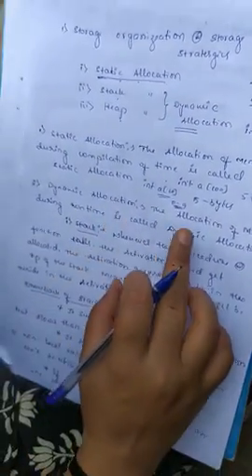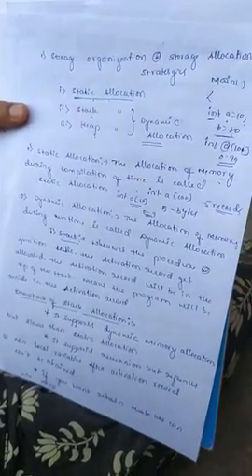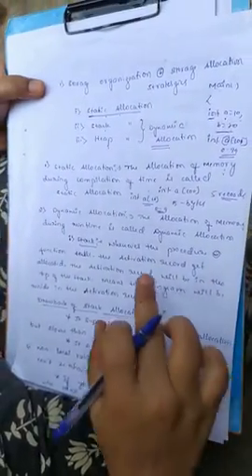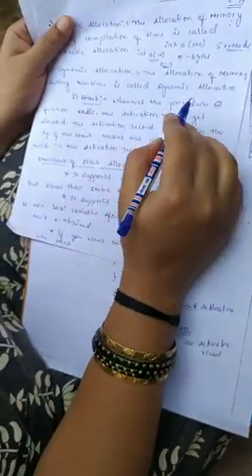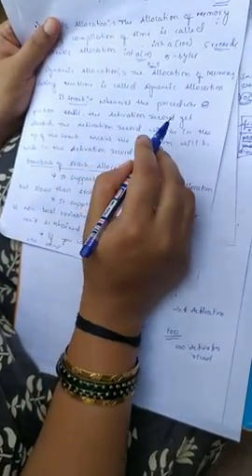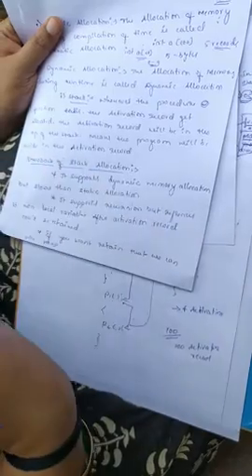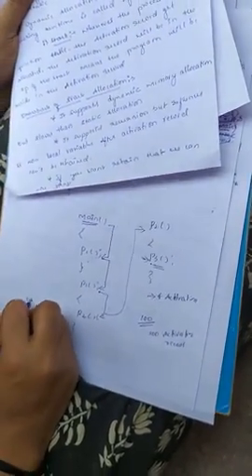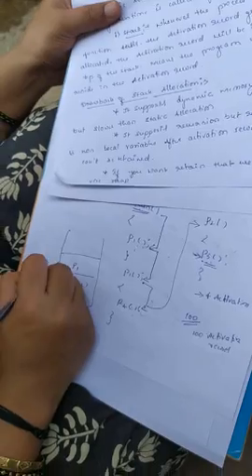Module 4#Runtime environment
Continuation of the previous video